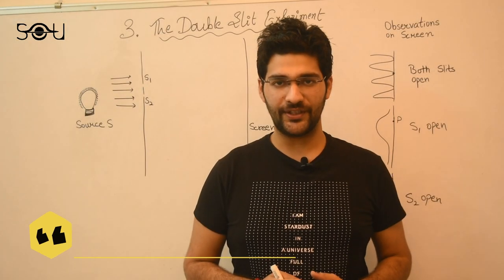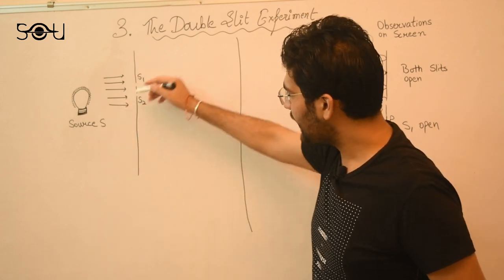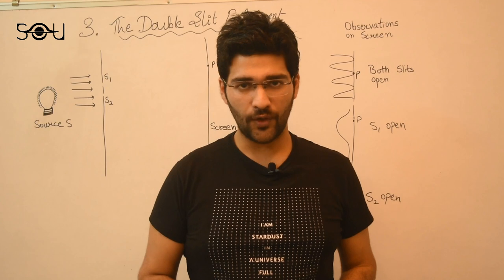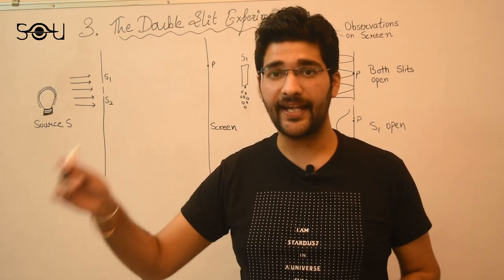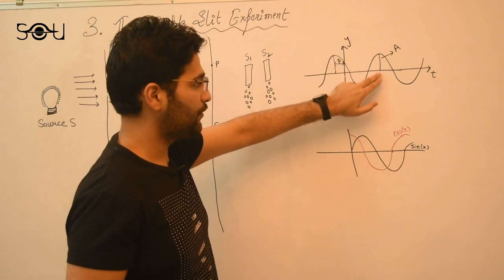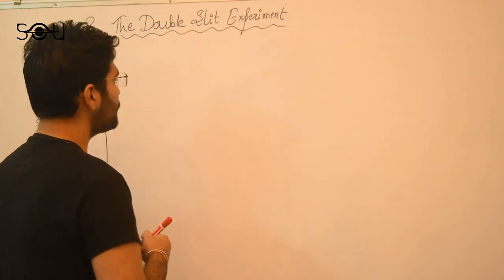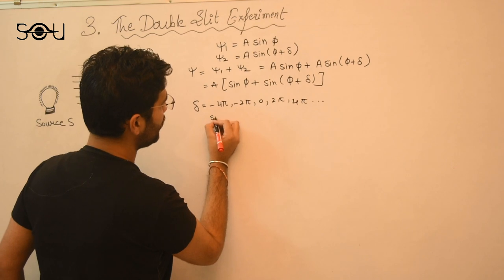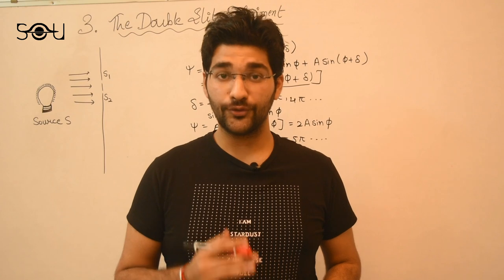Young's Double Slit Experiment | What It Really Tells Us? Quantum Physics Lectures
Quantum mechanics was not born because we were asking the question of what is matter made up of. Quantum mechanics was born because we were asking the question, what is light?

In the 17th Century, Newton and Huygens gave their own models of the composition of light. Newton said the light is made up of particles, which he called Corpuscles. In contrast, Huygens argued that light is a wave, a disturbance in the medium, just like the sound waves. Using their own theories of light, Newton and Huygens were able to explain refraction, reflection, shadows, rectilinear motion, and different colors of light.

But since Newton had a greater reputation among the physicists back in the 17th century, it was his model of light that was accepted. However, in the year 1801, one of the most important experiments in the history of mankind was performed - Young’s double-slit experiment, which gave a fatal blow to Newton’s particle theory of light.

The experimental setup of the double-slit experiment with light is very easy to understand. In the double-slit experiment, we have a monochromatic source of light that passes through a couple of slits and falls on a screen behind the slits. When both the slits are open, we observe alternate dark and bright fringes of light - known as the interference pattern. This pattern disappears when we close one of the slits.

Newton’s particle model of light could not explain the results of this experiment. But when we consider light to be a wave, this phenomenon has a natural explanation. Light waves reach the screen and due to superposition. They produce an interference pattern on the screen.